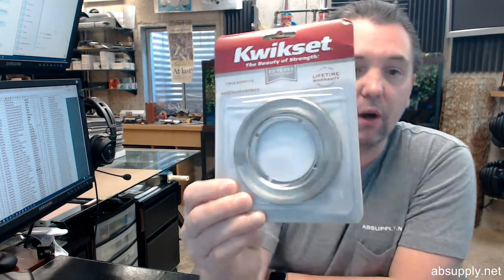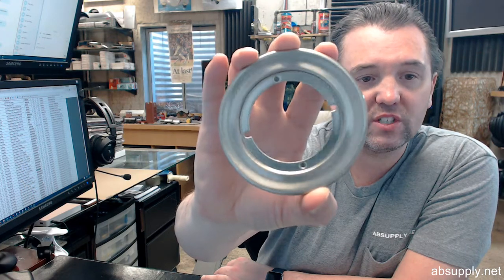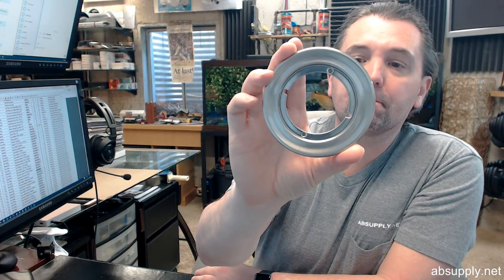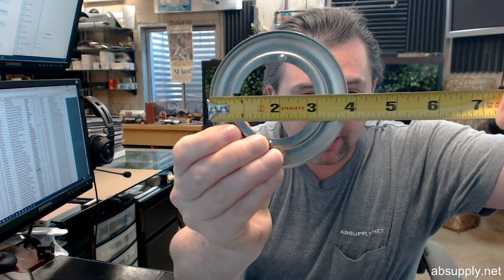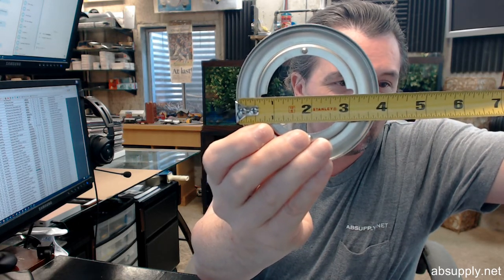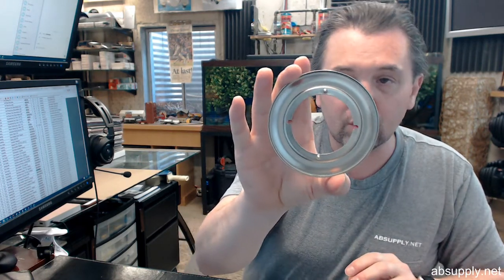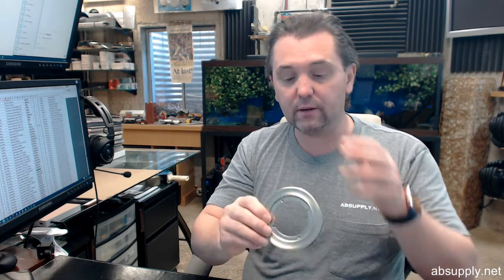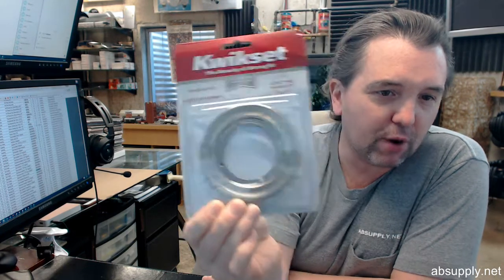293 Kwikset US15